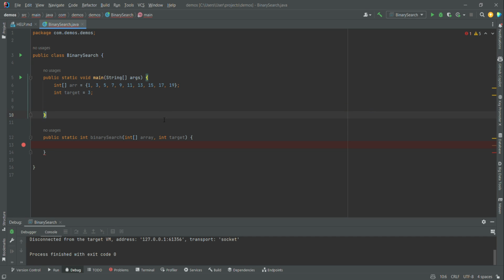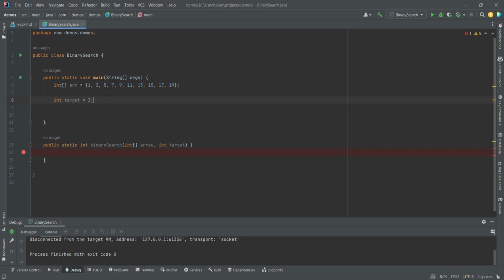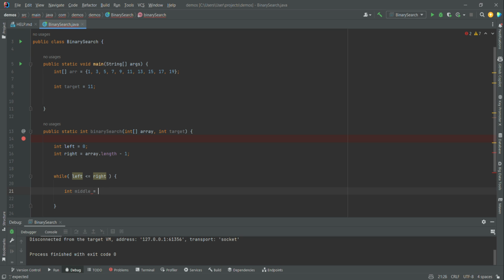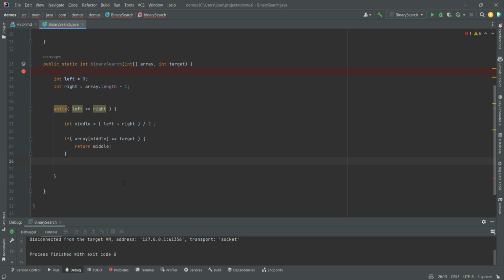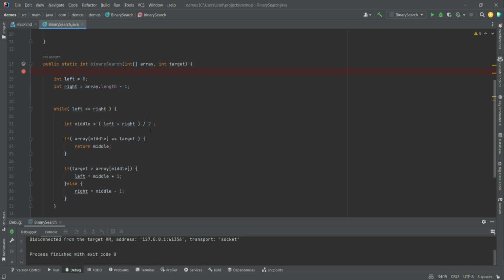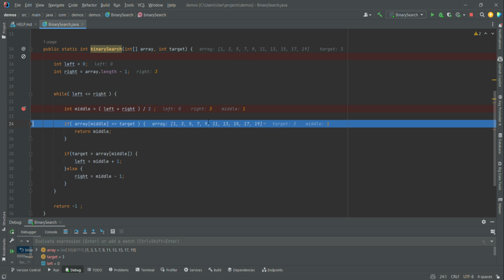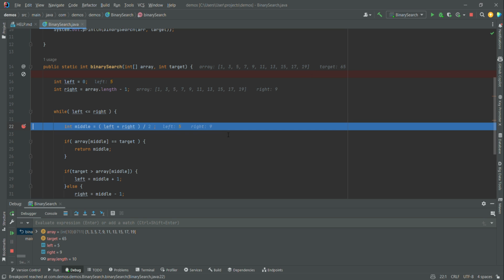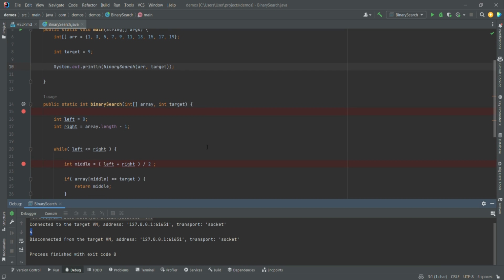Binary search with Java + explained and debugging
Thank you guys for watching. I will appreciate any support.